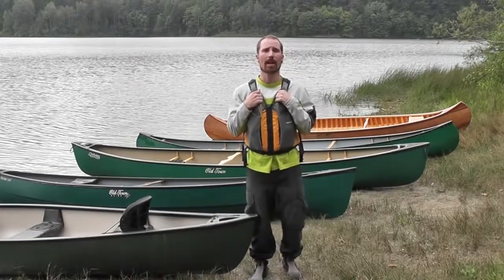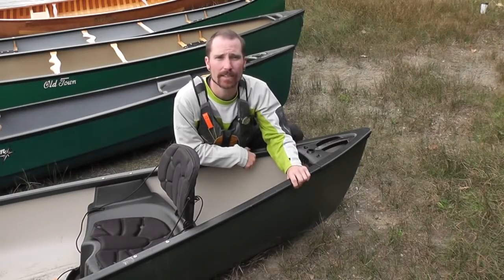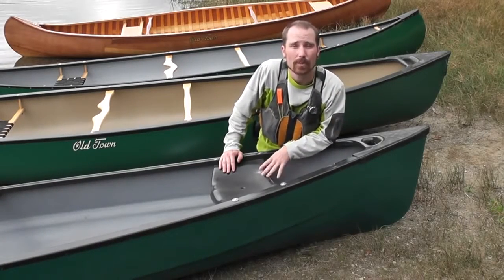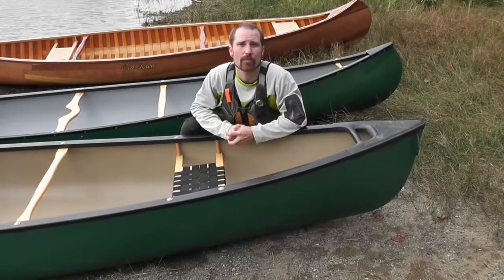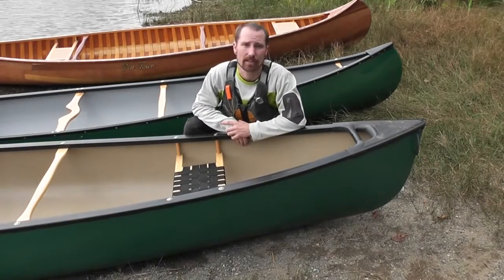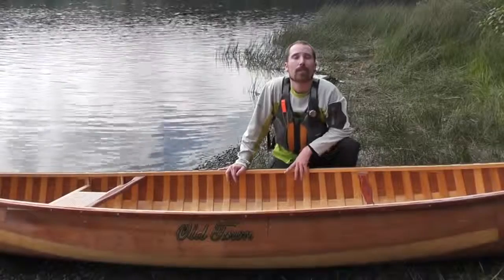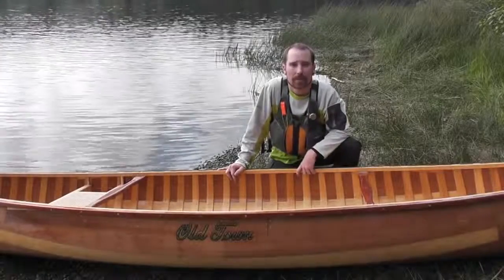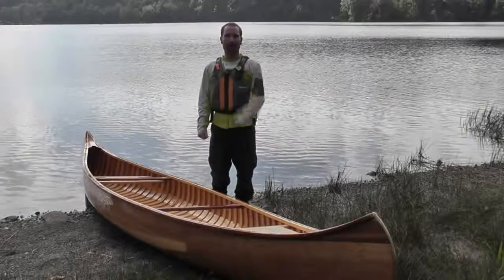Canoe Materials Overview of the different types of construction used in canoes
Canoe Materials   Overview of the different types of construction used in canoes.  The different types of material used to make a canoe will vary with durability from one material to another.